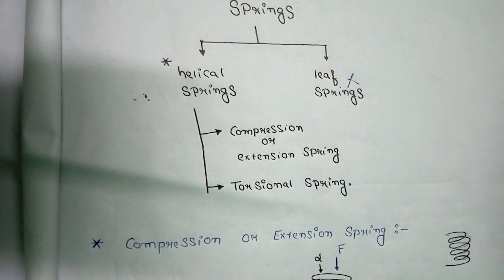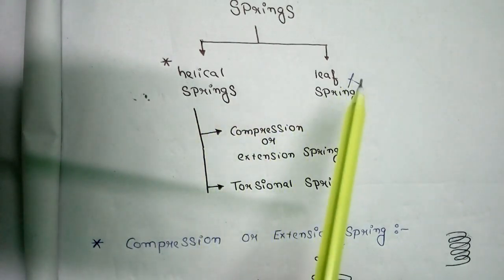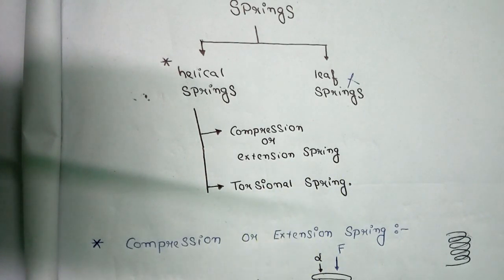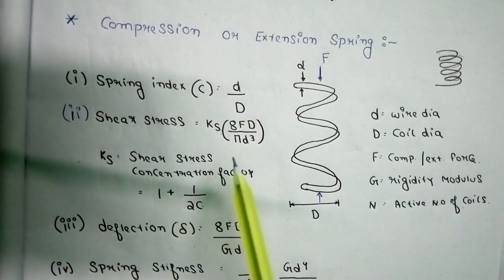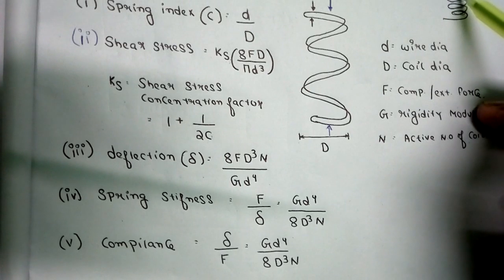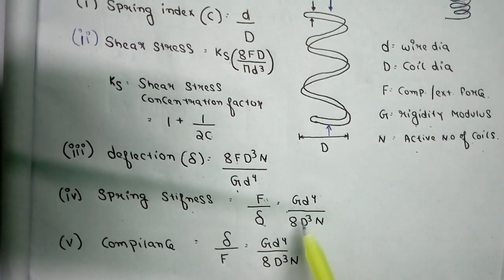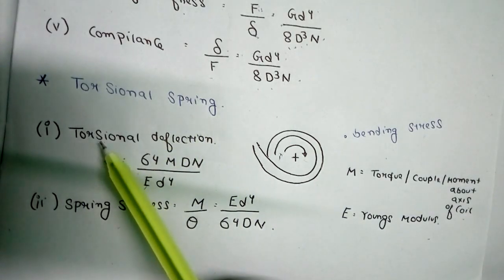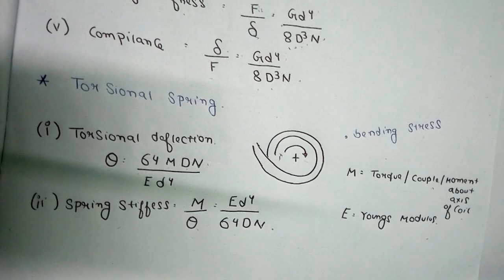SPRINGS || ALL CONCEPT AND FORMULAS ||GATE||ESE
Springs#som#formulas#ese#gate#psu